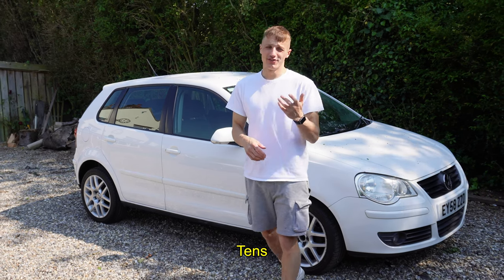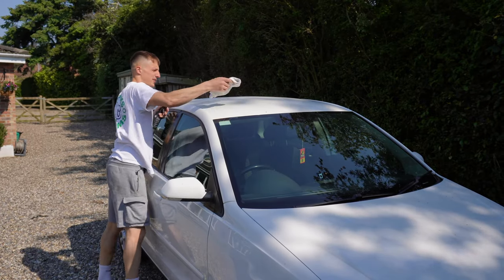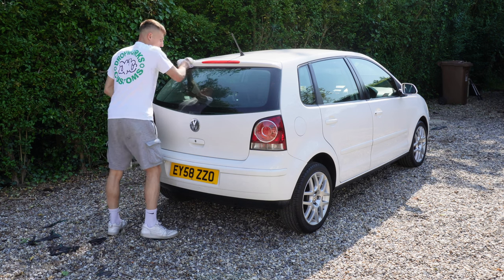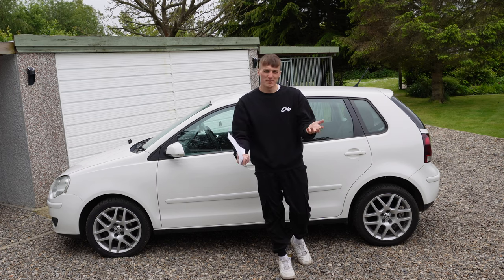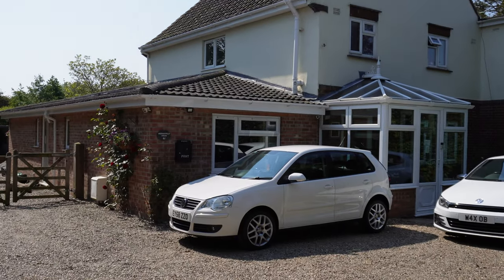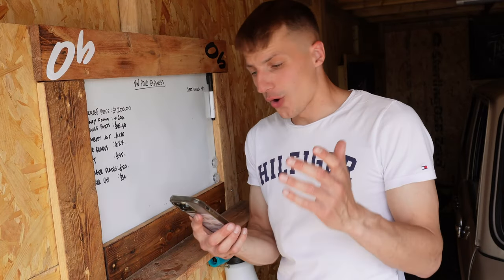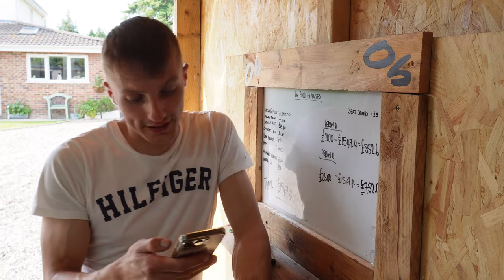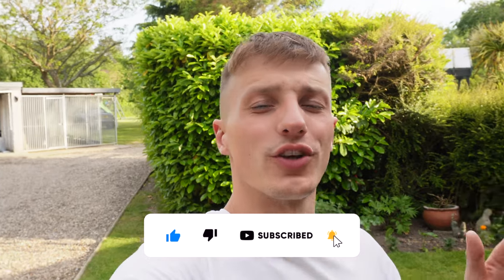Trading £500 Into A Vw Transporter | Episode 18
WOW! I have pulled out all the stops to get this video filmed and edited for you before I go on holiday! We close another chapter in this journey and get one step closer to that goal.

Watch along to see how much we sell the Polo for!